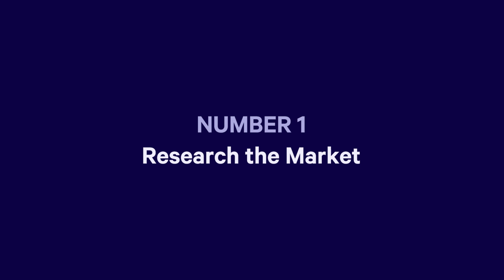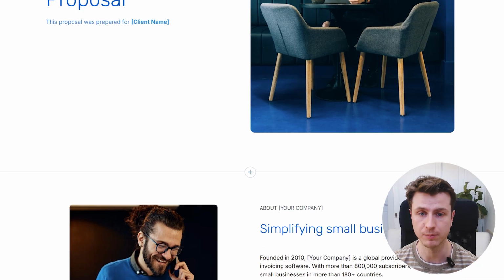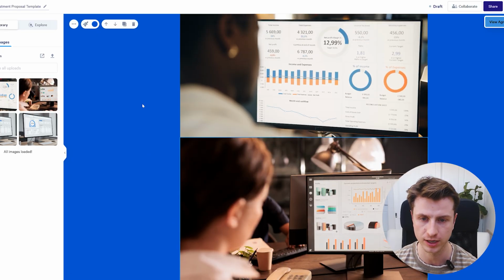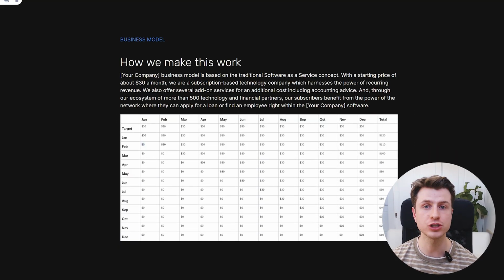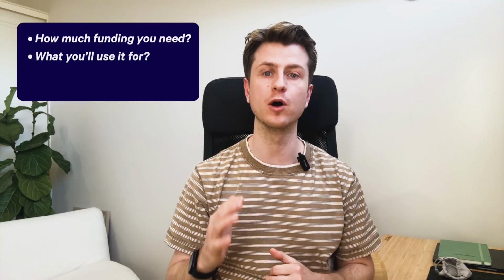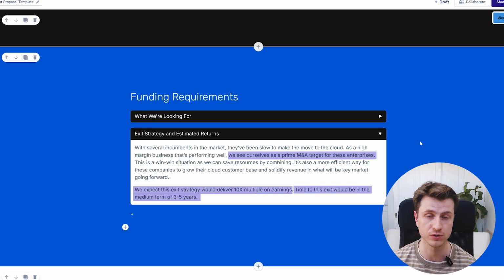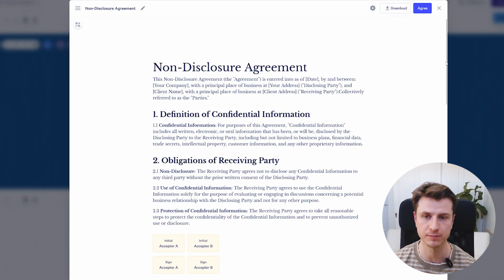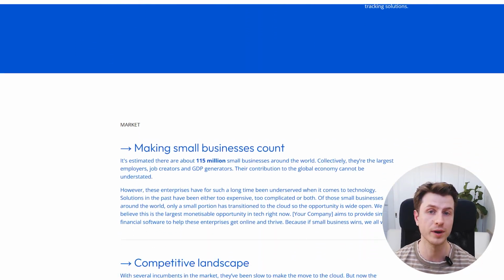The Perfect Investment Proposal: What Investors Actually Look For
You’ve got the idea, the vision, and the team — now it’s time to get investors on board. In this video, we’ll walk you step-by-step through how to write an investment proposal that not only gets noticed but actually wins funding.

Learn how to:

✅ Tell a compelling story (not just share data)

✅ Research your market, audience, and investors

✅ Structure your proposal with the right sections

✅ Build credibility with testimonials and team highlights

✅ Present your funding ask clearly — and close with confidence

We’ll also show you how to use Qwilr’s interactive investment proposal template to make your proposal more engaging, trackable, and professional — so you can go from “pitch” to “signed deal” in less time.